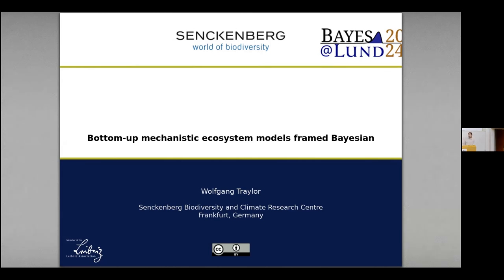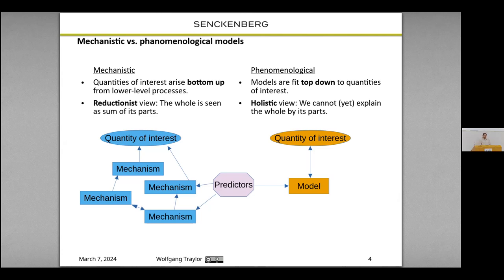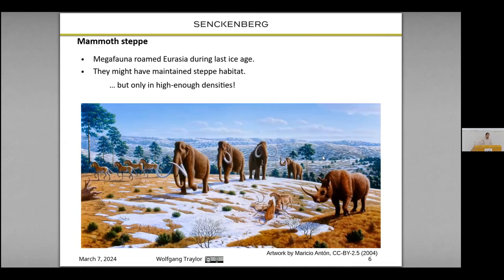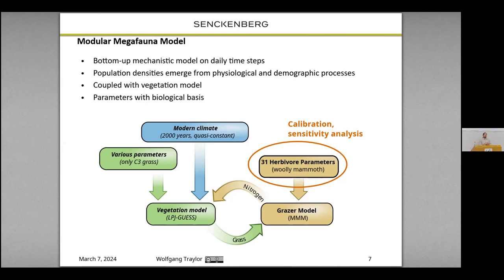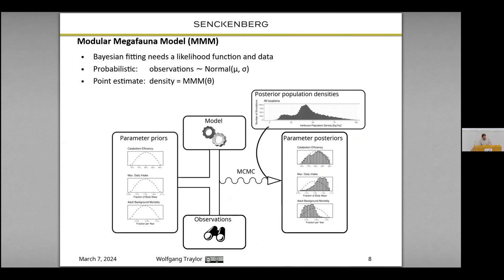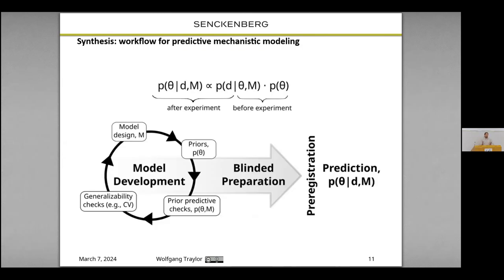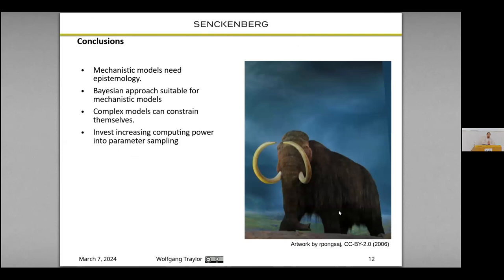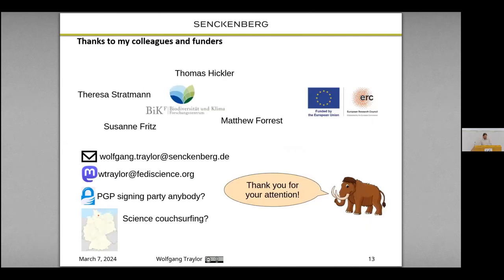Wolfgang Traylor - Bottom-up mechanistic ecosystem models framed Bayesian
Highly mechanistic dynamic ecosystem models are typically complex and parameter-rich, but thanks to being constrained by ecological mechanisms they are able to predict properties of past or future ecosystems with no contemporary analogs. However, they usually rely on manual tuning and lack quantitative uncertainty analyses. On the other hand, probabilistic models are typically simpler but less reliable outside their training domain. How can we combine the strengths of mechanistic detail and probabilistic predictions? I will present a case study of using a dynamic vegetation–herbivore model to predict woolly mammoth population densities in the long-vanished glacial steppe of Siberia. The model is bottom-up: Population densities are an emergent property, and most parameters are observable quantities. One model run by itself is a possibilistic prediction, but a customized likelihood function—based on mammoth occurrence only—allowed me to derive posterior probability distributions from Bayesian updating. The approach demonstrates how mechanistic detail, bottom-up model development, Bayesian uncertainty propagation, and preregistration mark the cornerstones of open-ended predictions under no-analog conditions.